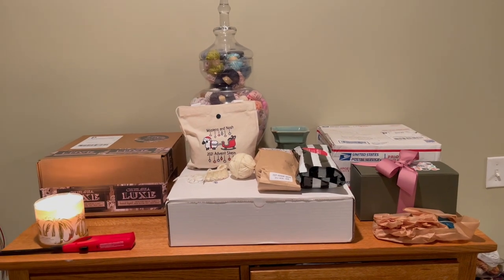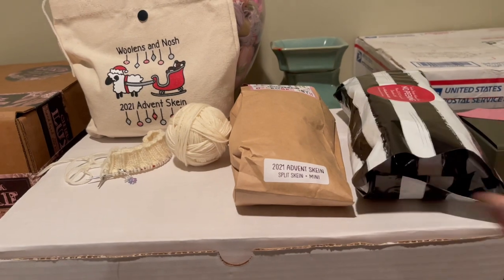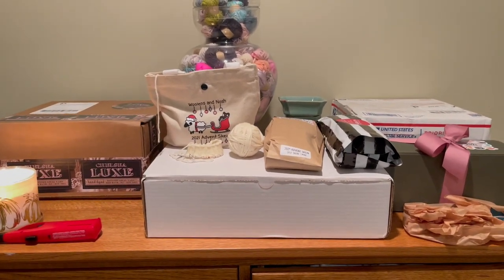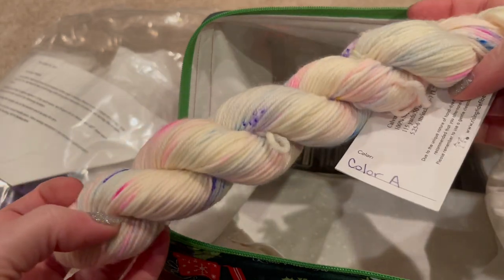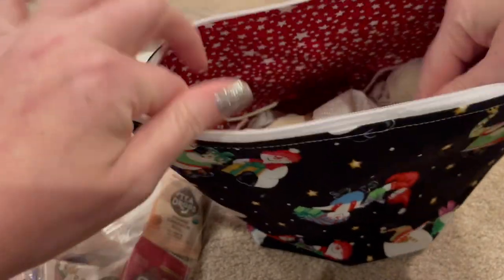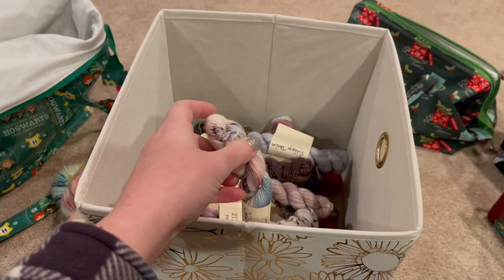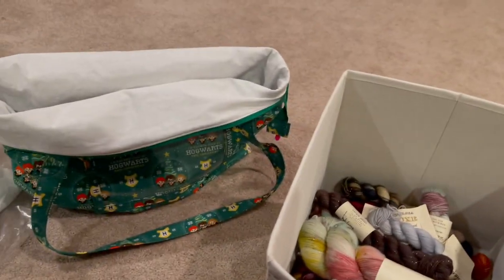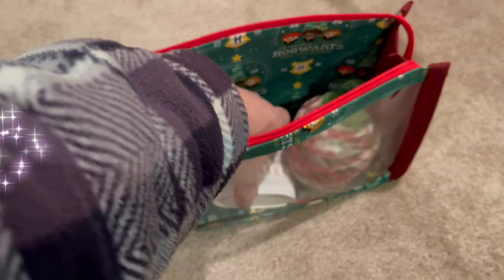Vlogmas: November 30, 2021 - Advent Prep Day!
Redsldy Creates